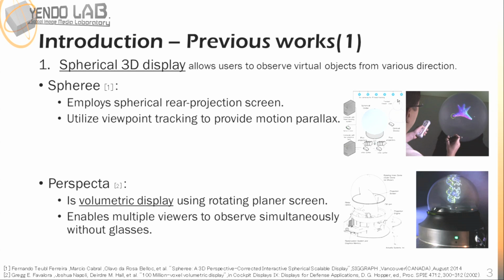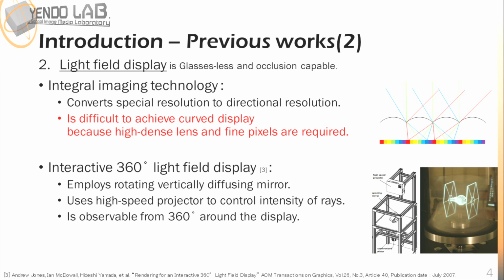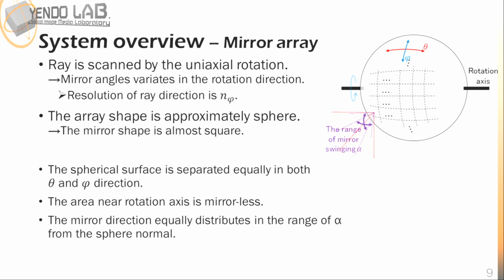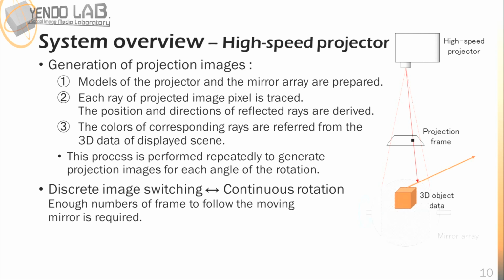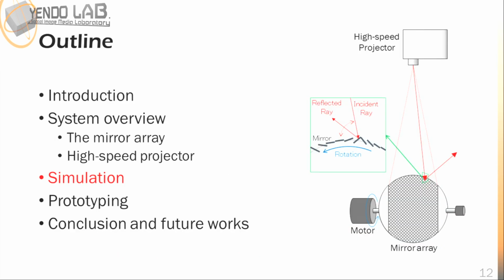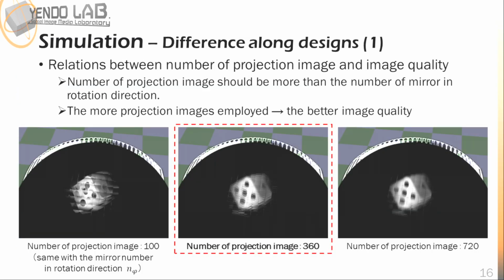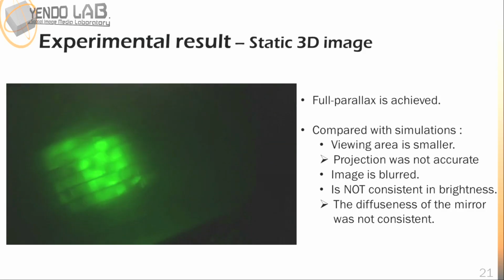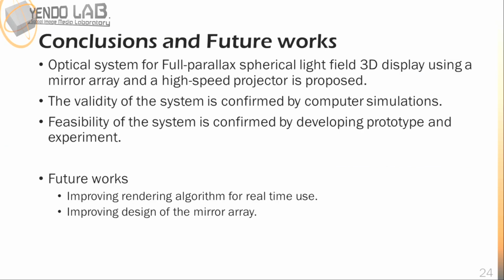SD&A 2018: Full parallax spherical light field display using mirror array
Title: Full-parallax spherical light field display using mirror array (SD&A-142)

Speaker: Hiroaki Yano

Biography: Hiroaki Yano received his BE from the Nagaoka University of Technology in Niigata, Japan (2017). He is now in master course of Department of Electrical, Electronics and Information Engineering in the same university.

Abstract: Various types of 3D displays are studied actively. Spherical displays are suitable for watching from every direction and have wider viewing zone than the flat ones. Some spherical 3D displays or wide viewing zone 3D displays were proposed previously; display using sphere shaped screen and head tracking, spherical volumetric display or light-field display using rotating screen having special reflection property. The purpose of this study is to propose a new optical system of spherical light field full-parallax 3D display and confirm the availability of the system. We propose an optical system consist of a rotating special designed sphere-shaped flat mirror array and a high- speed projector. The rotating mirror array reflects rays from the projector to various angles. By controlling intensity of the rays with the projector properly, 3D image can be seen in the mirror array. From the results of the optical simulations using ray tracing method, expected 3D image was observed and we confirmed availability of the system as the 3D display. Prototype was developed and feasibility of the system was also confirmed.